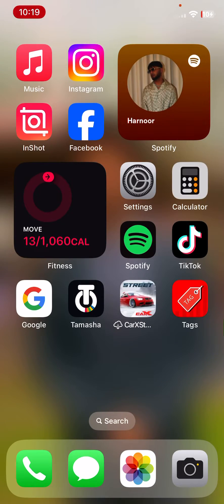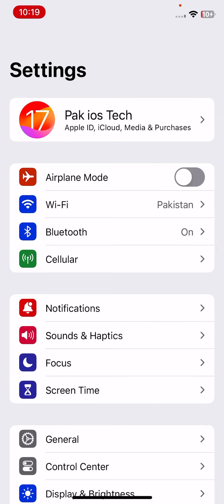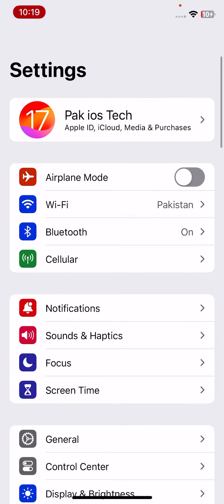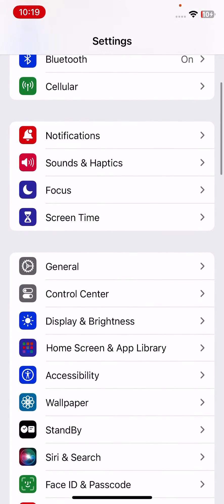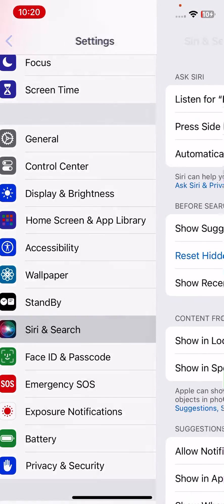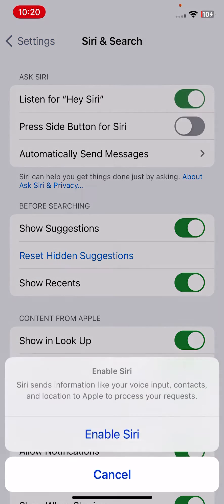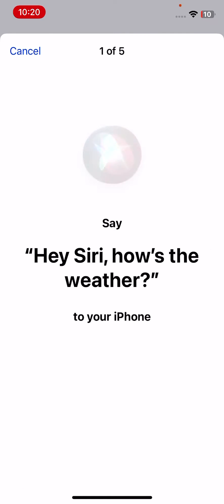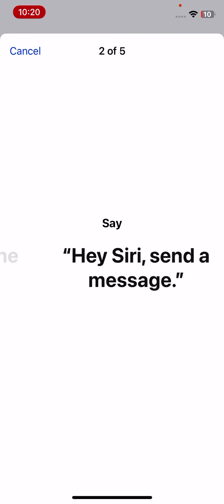Siri didn't quite get that Try again - Siri not listening to hey siri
Siri Didn’t Quite Get That Try Again explains the quick steps to fix Siri when it stops responding or won’t pick up “Hey Siri.” I cover the common settings, mic issues, and simple resets that usually get it listening again. It’s a super common problem after updates or switching devices. This gives you a clear path to get Siri hearing your commands normally again.